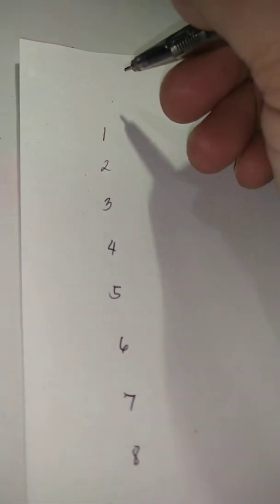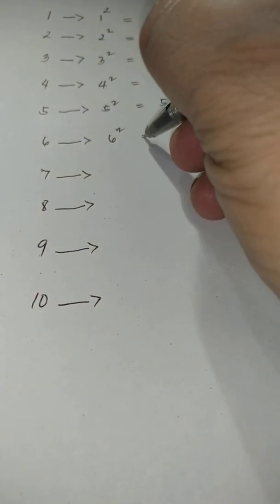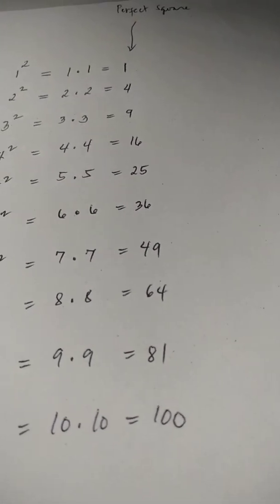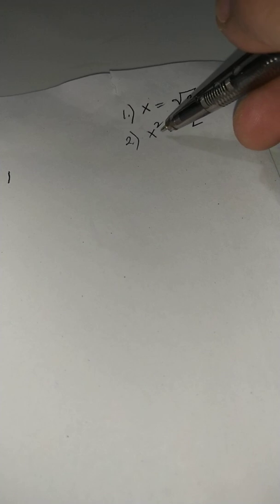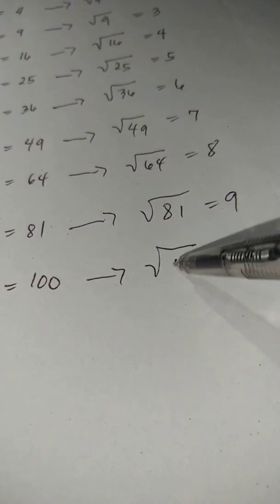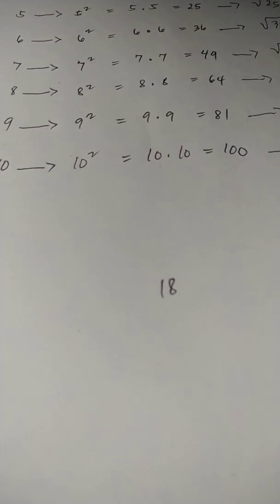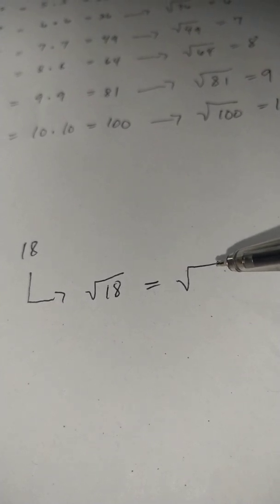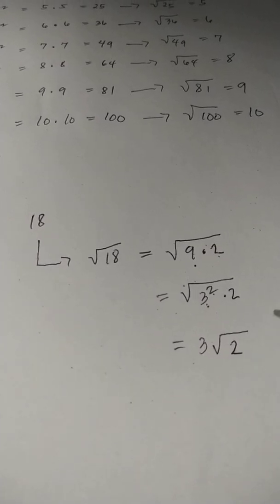Extracting the square root of not perfect square number